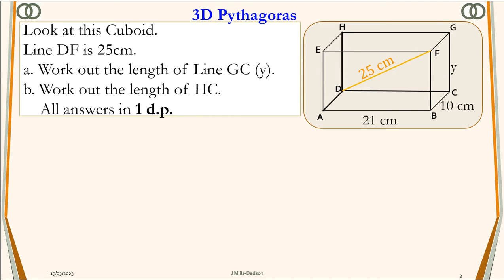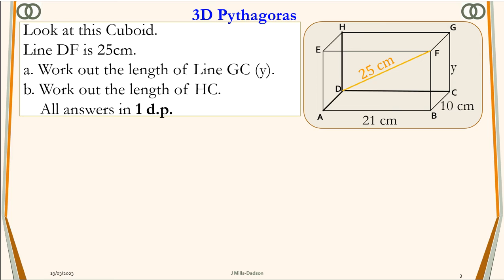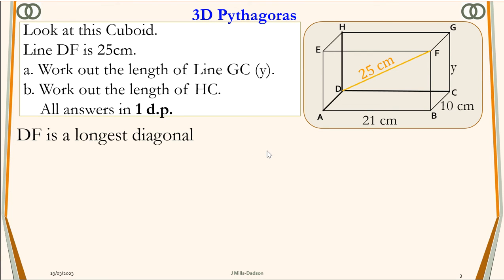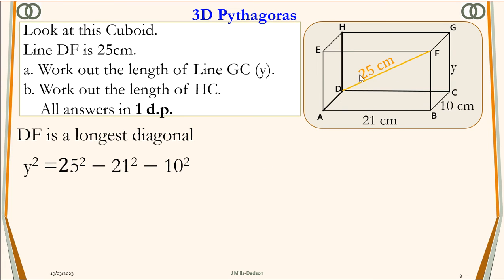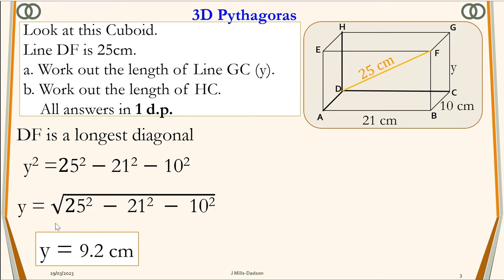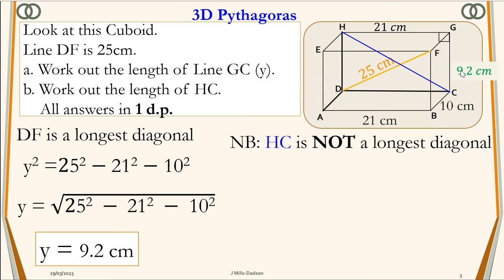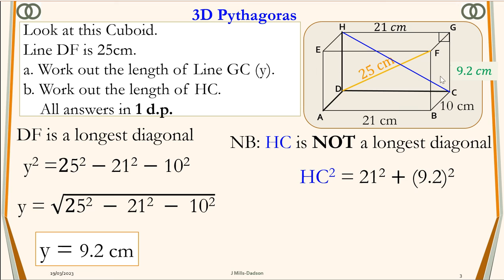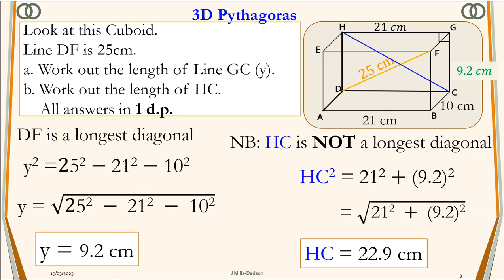Pythagoras Theorem in 3D Part 2 - Missing dimension and short diagonal in Cuboid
It explains how to find missing dimension and short diagonal in Cuboid